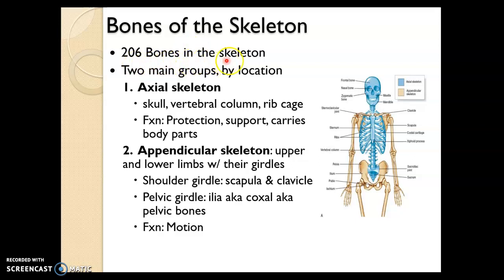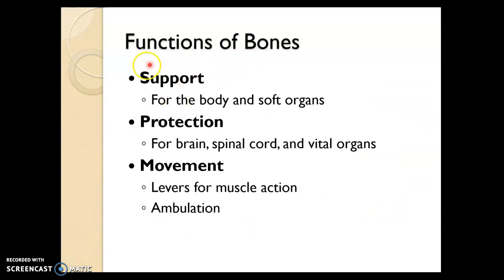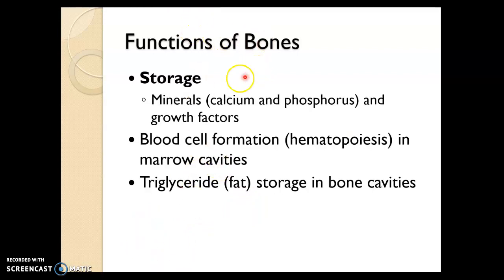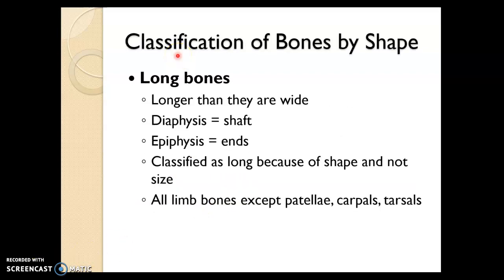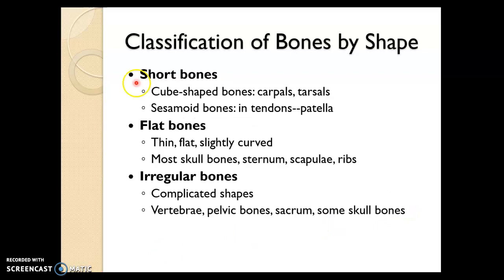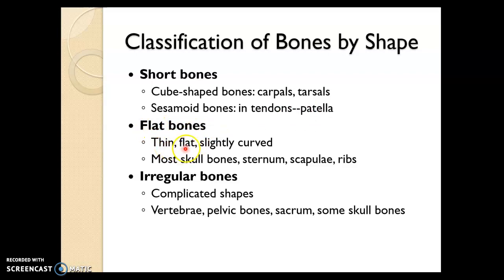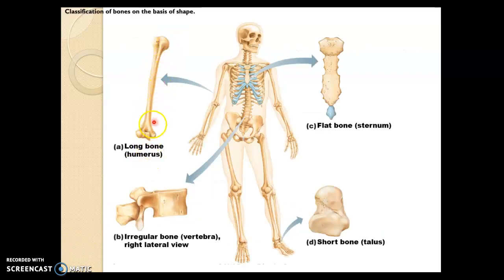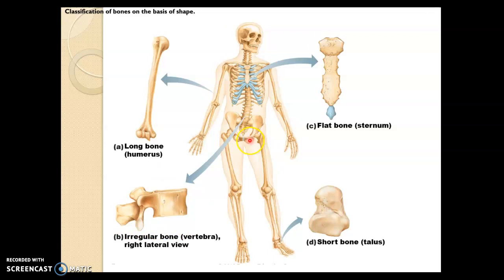Chapter 6B - The Skeleton, Functions, and Classifications